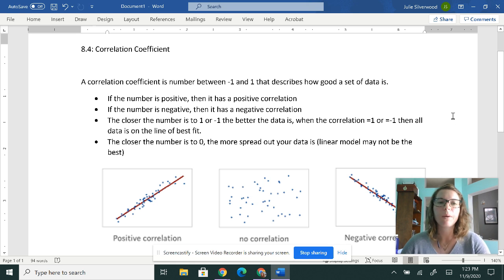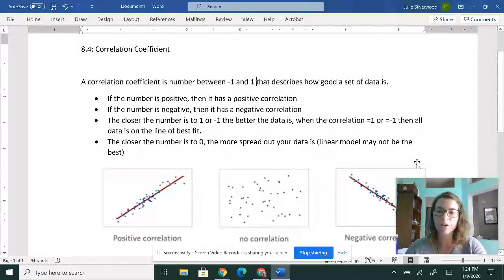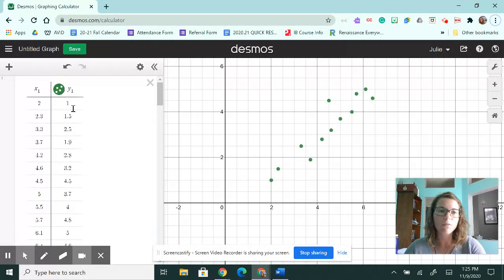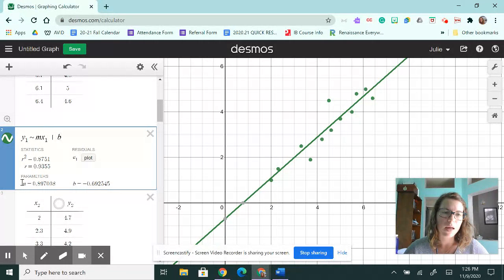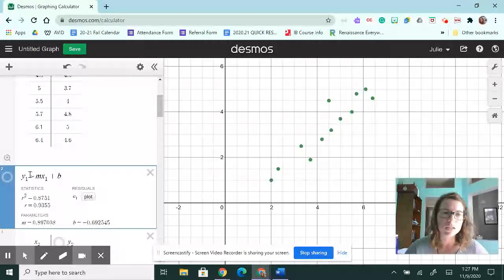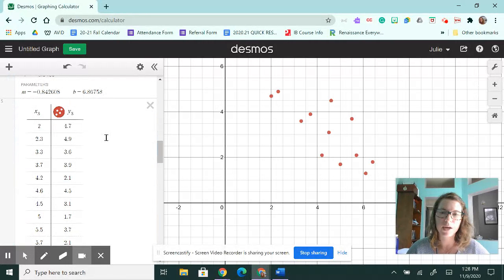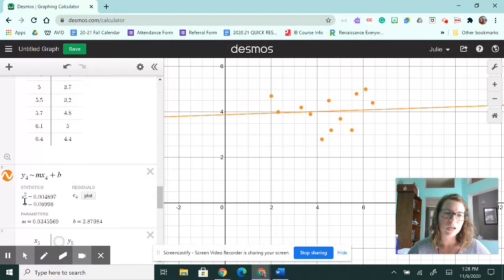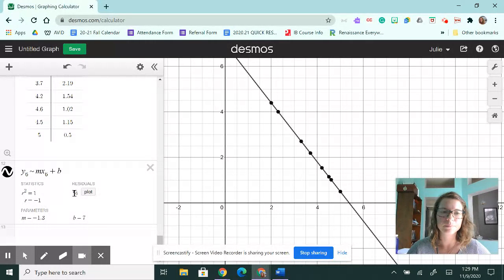8.4 Correlation Coefficient